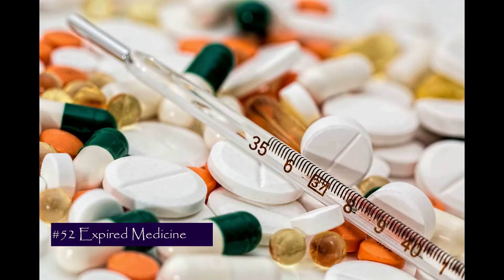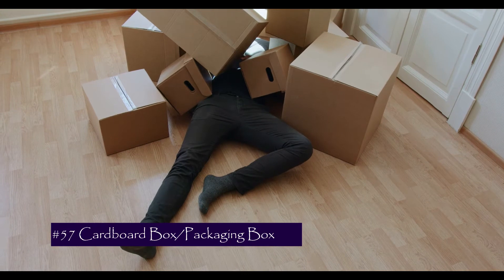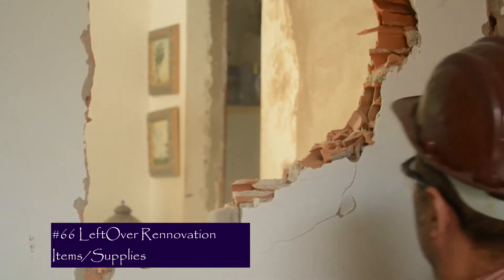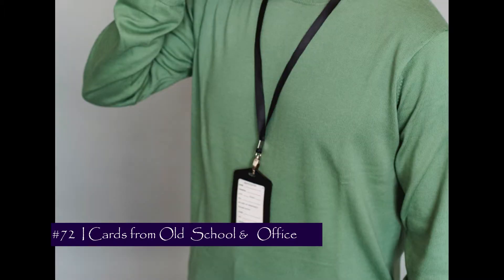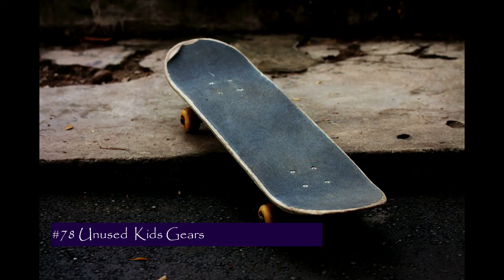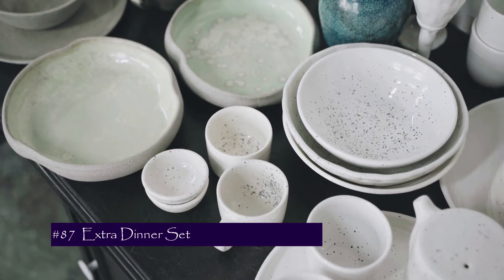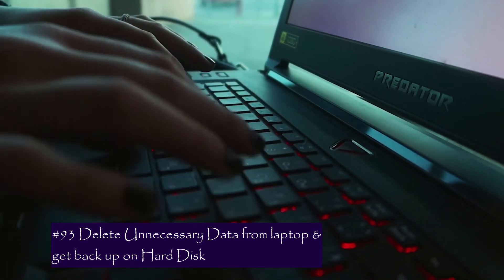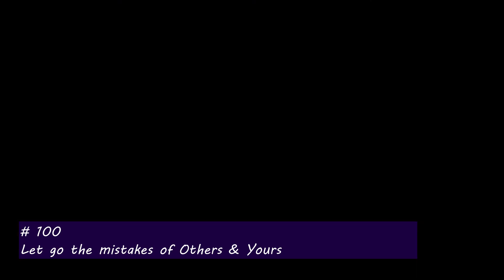100 things to LET GO before the Start of New Year 2024 | Minimalist Approach for 2024| Part 2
100 things to let GO before Start  New Year 2023 | Minimalist Approach for Beginners | Part 2

100 belonging to let go this year 2023, 100 THING TO GET RID OF BEORE START OF 2024
100 Things I  Don't BUY as a Minimalist |
100 Things I don't buy as a minimalist | 100Things I stopped Buying |, 100 Things We Don't Buy or Own As Minimalists, 100  things I don't buy or own to save money, reduce clutter, or live simpler. 100 things  things I quit buying as a minimalist,  simplify life , simple living, stress free by minimalism
things i don't buy anymore, things i don't buy minimalism. intentional living , essentialism, minimalism for beginners, Beginners guide for minimalism to start journey